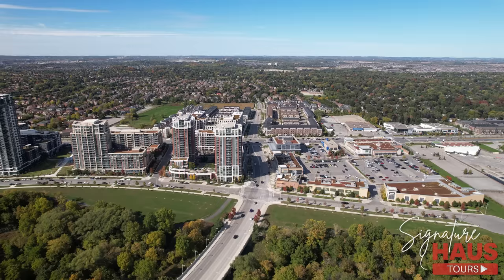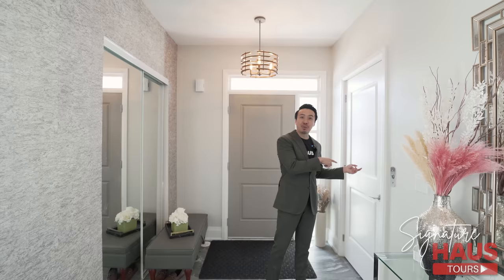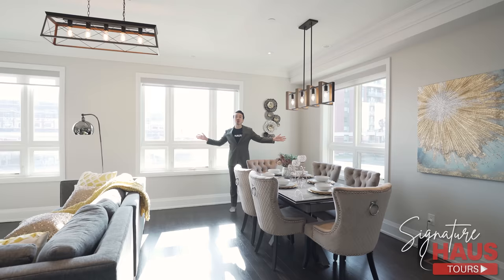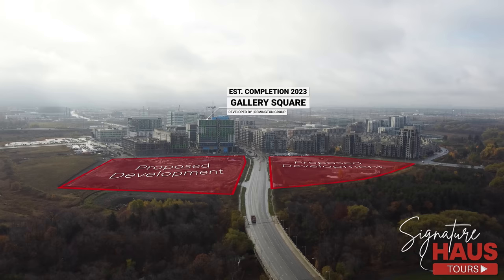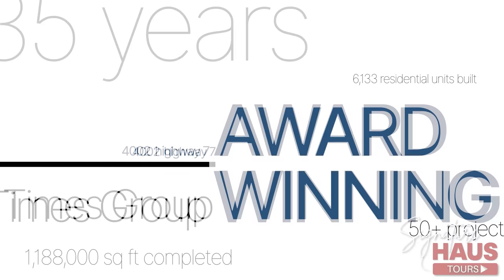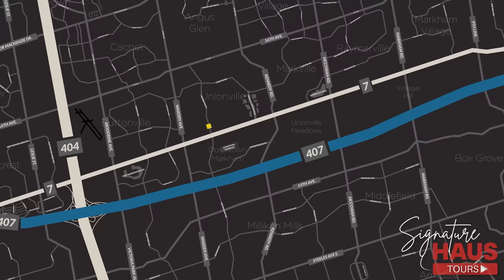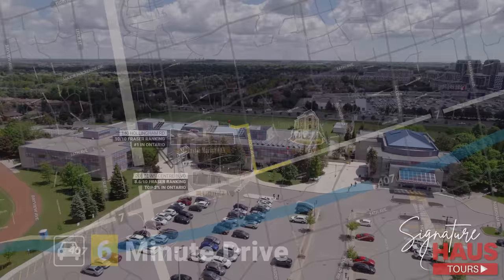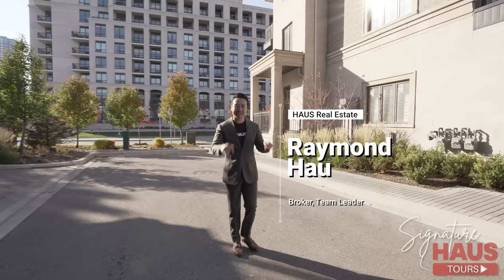This Markham Townhome is absolutely perfect! | 4002 Highway 7, Unionville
This Unionville Townhome is absolutely perfect! | 4002 Highway 7, Markham

Back like we never left! HAUS is at the PRIME intersection of Birchmount & HWY 7, right in the CORE of Unionville and the growing Markham city centre. This property is one of the most PROMINENT corners in all of Markham. Enjoy the tour of this gorgeous townhome, on this episode of our Signature HAUS Tours!

HAUS Real Estate is a full-service Real Estate team in Toronto and York Region. We specialize in cutting-edge marketing, including our Signature HAUS Tour videos across the Greater Toronto Area. Our tours feature comprehensive walkthroughs of properties within the GTA’s most popular communities. These include Downtown Toronto, Richmond Hill, Markham, Vaughan, Scarborough, Stouffville, Aurora, Newmarket, and more! We showcase all types of homes! We feature Million Dollar Luxury Mansion Tours, Markham Townhome Tours, and Toronto Penthouses Tours. Through our content, we show buyers how to invest in Real Estate, give insight into the Toronto Housing Market, and provide countless other useful buyer and seller resources.